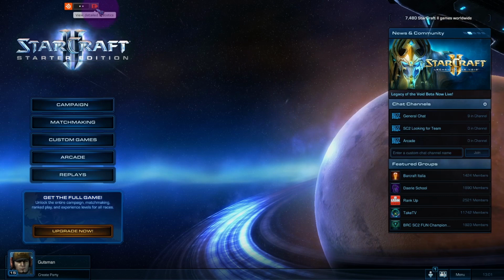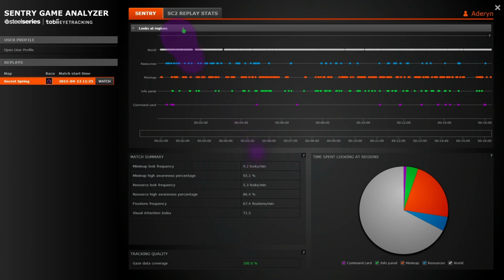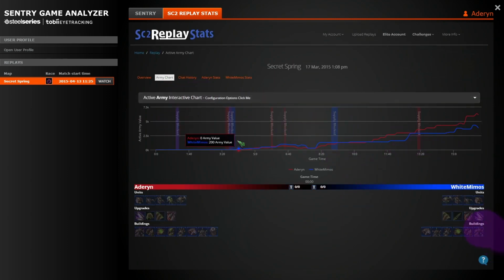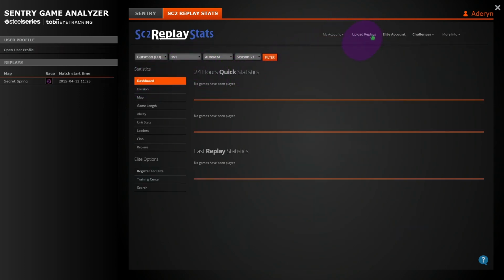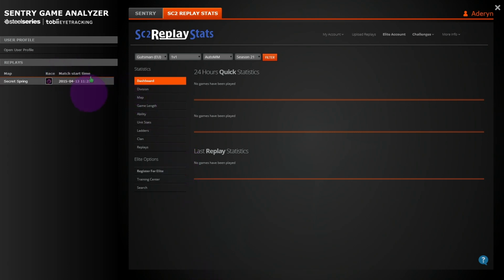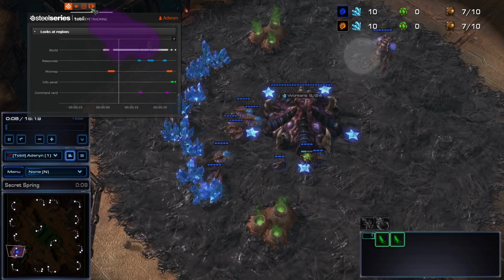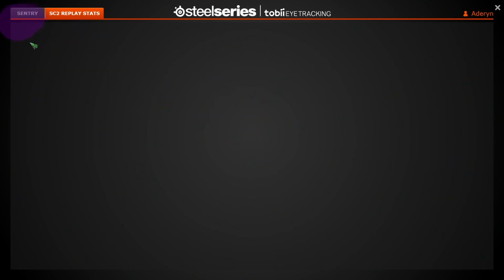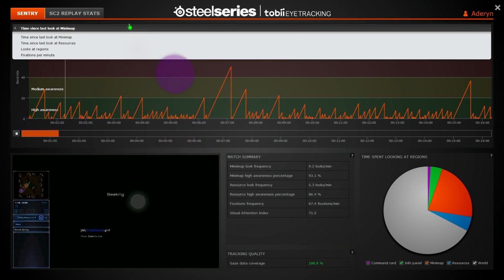SteelSeries Game Analyzer Updates 2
The ‪SteelSeries Sentry‬ Game Analyzer has been updated to further help you keep track of your progress. With the new update, you have the ability to check up on your replays on ‪SC2Replays‬ and ‪‎DotaBuff‬ directly from the analyzer.